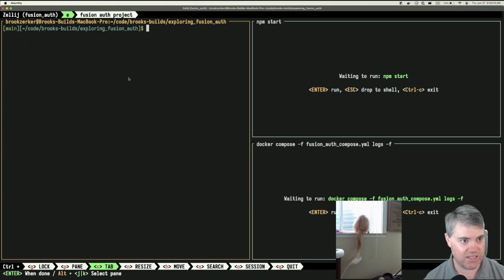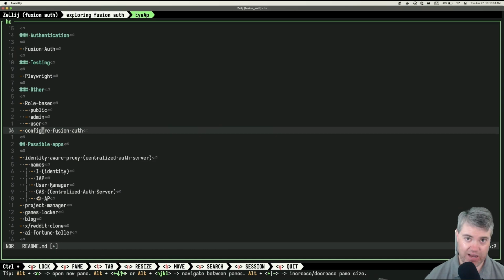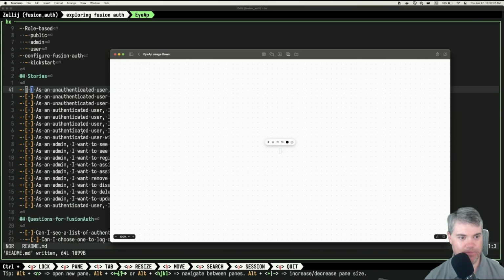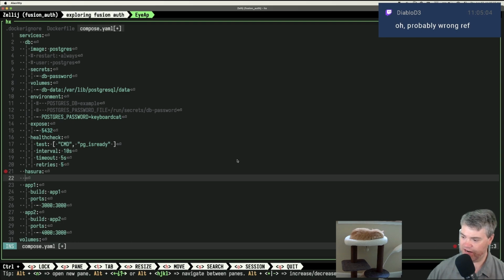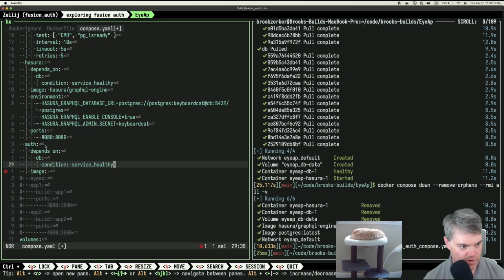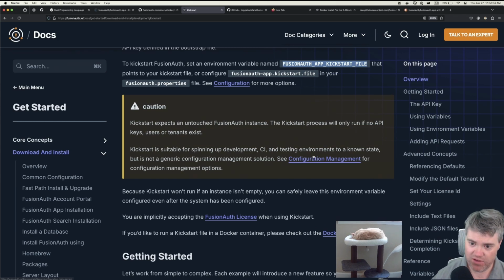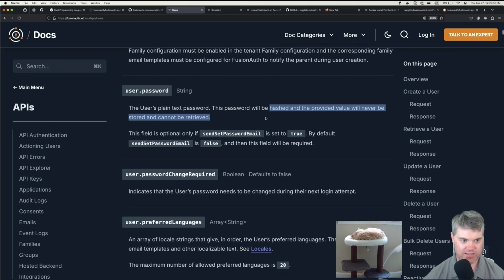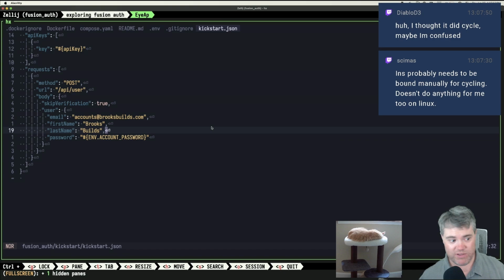Learning FusionAuth part 1